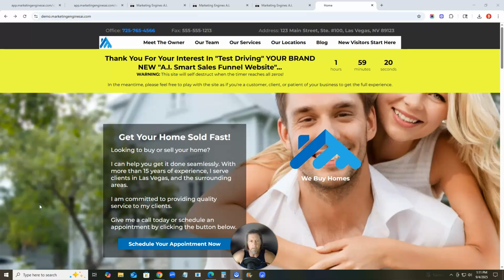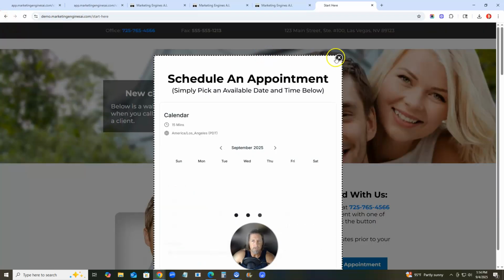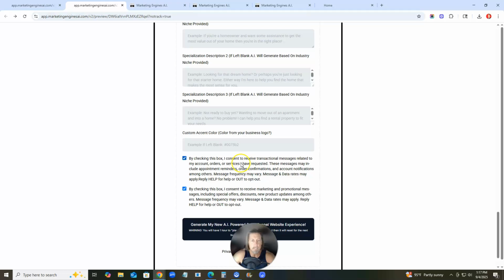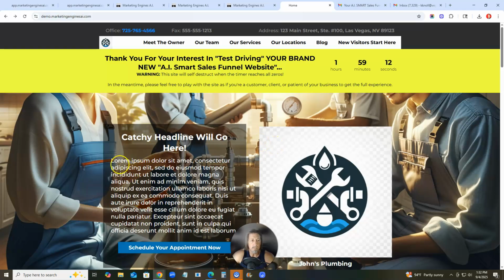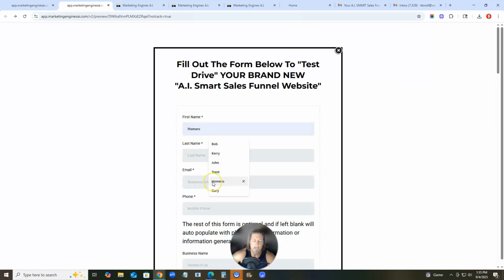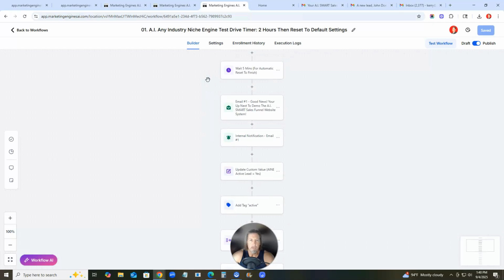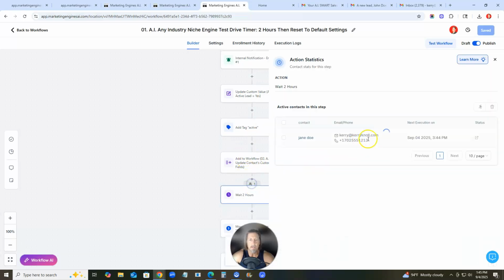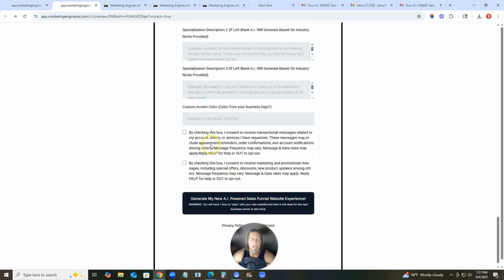A.I. Agency Insiders - A.I. Any Industry Niche Engine (Sneak Peek #2)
Don't have A.I. Agency Insiders yet? Join us and and get INSTANT ACCESS to OVER $76,992.41 in BONUSES:

1. Free your time and scale your social media content without increasing your workload by implementing these 5 super simple steps to drive endless traffic to your offer

2. Free your time and scale your Digital Marketing Agency without increasing your workload by getting easy to sell recurring clients in 8 weeks or less

3. Generate recurring revenue from a single easy to sell service that virtually all businesses need here:

5. "A.I.-ify" your digital marketing agency by learning beginner-friendly A.I. tools you can use for yourself and your customers and clients here:

6. Empower your digital empire using our proprietary "Marketing Engines" taking your business to heights you never even imagined was possible here:

7. Master the most comprehensive software platform ever created for Entrepreneurs and Agency Owners

8. Level up your knowledge through training programs & done-for-you digital assets specifically for Local Small Business Consultants and Digital Marketing Agency Owners